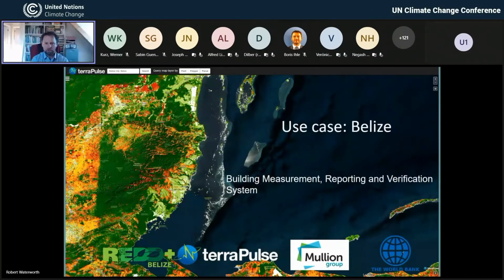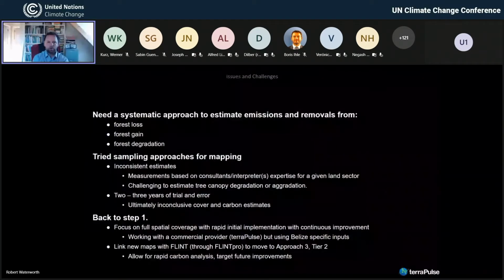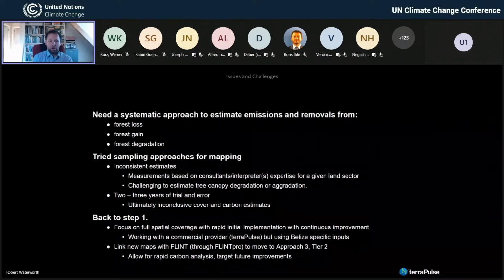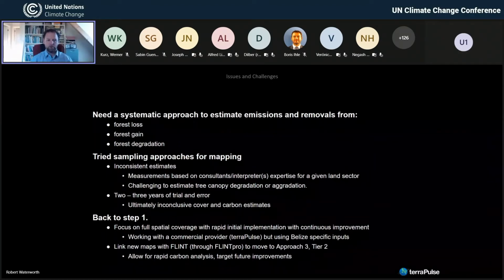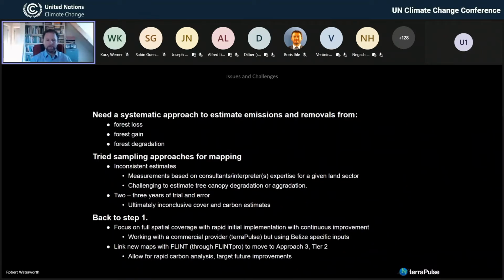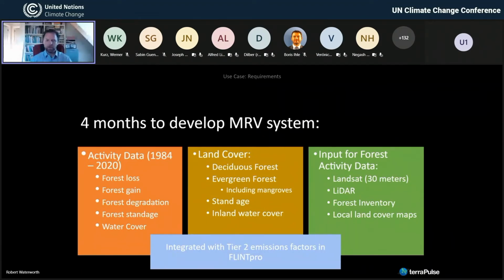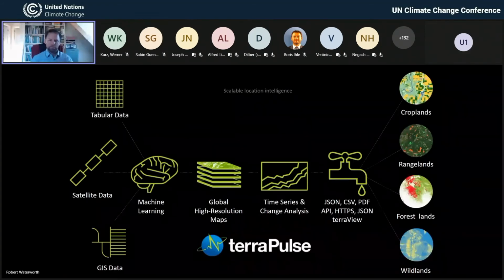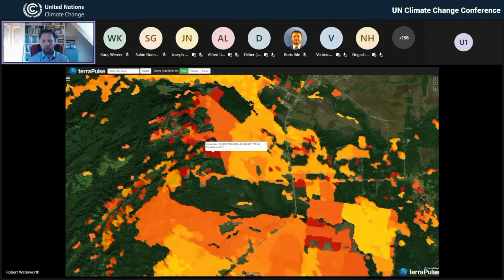UNFCCC - moja global workshop: FLINT operational examples - Belize